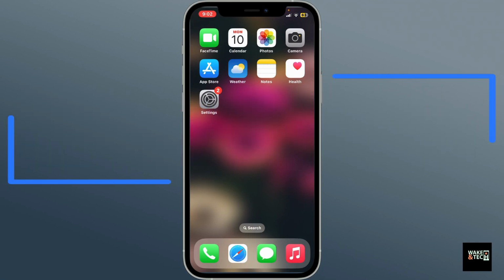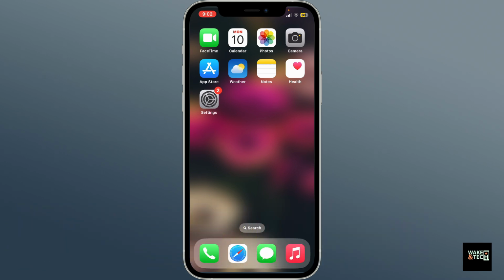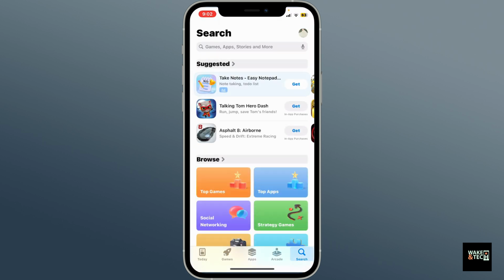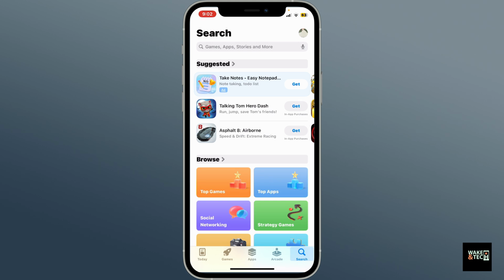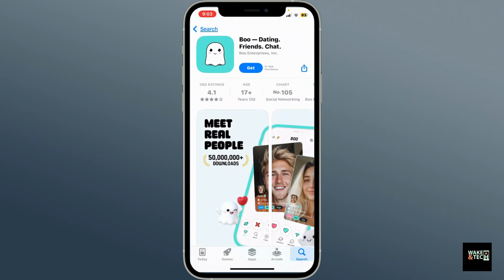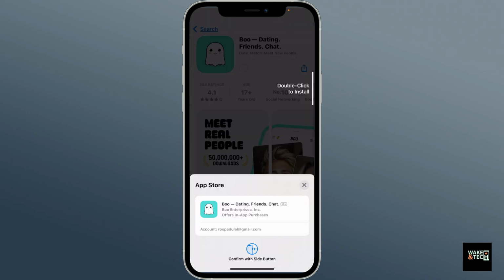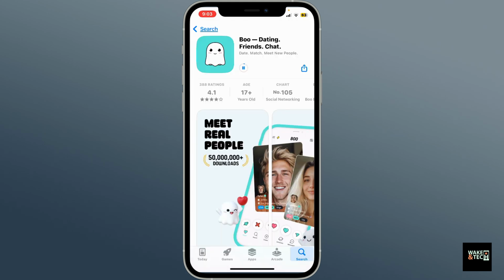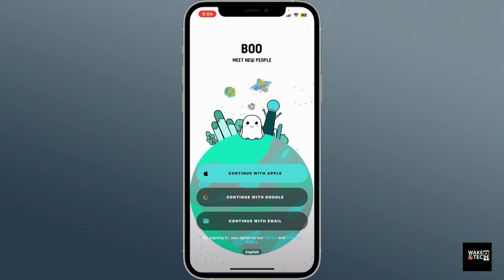How to Download Boo Dating App on Android & iPhone?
Learn how to download and install the Boo Dating App on your Android or iPhone in just a few easy steps!

In this tutorial, we’ll guide you through:
How to install it on your device
Tips to get started with your account quickly